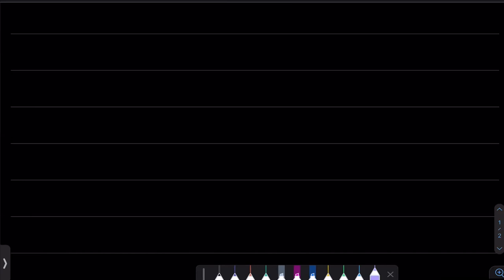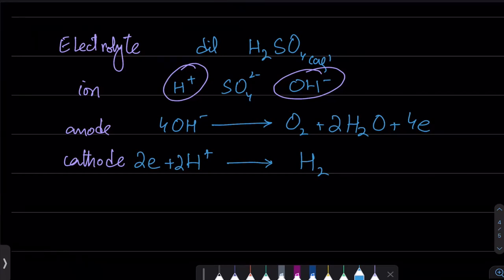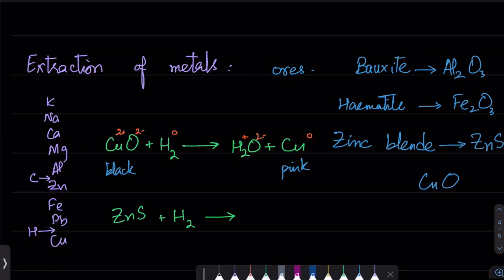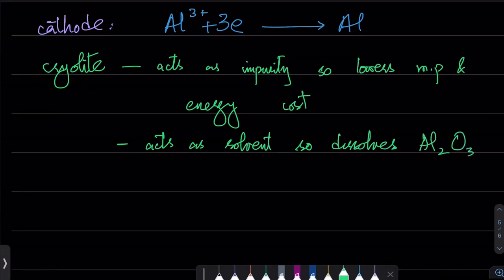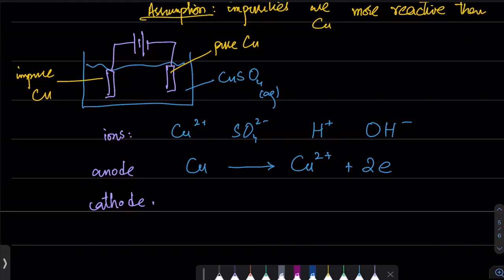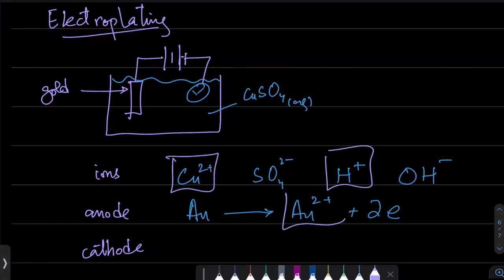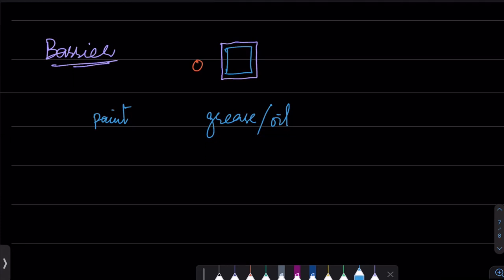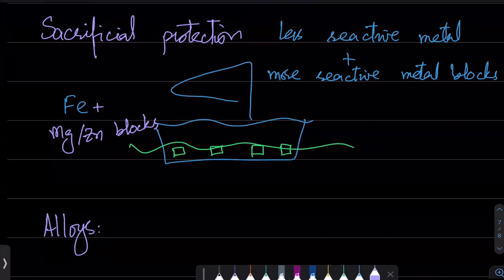Electrolysis | O level and IGCSE | Chemistry | Ahmed Bokhari